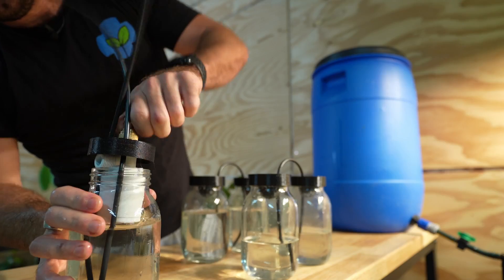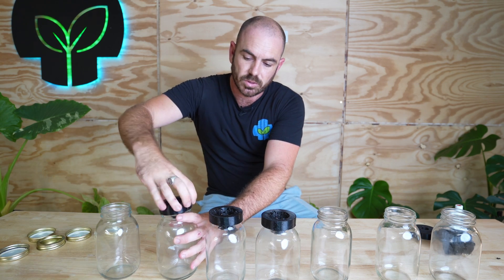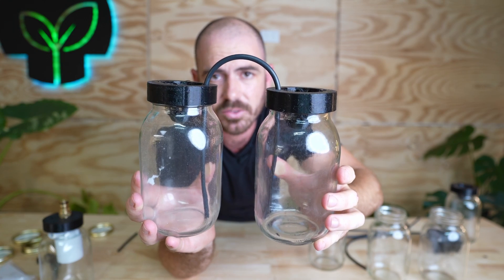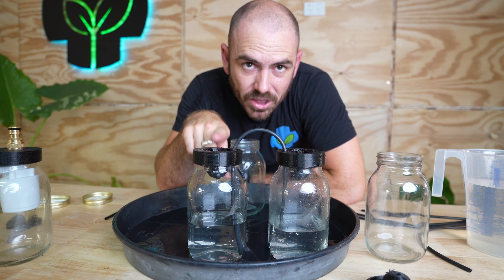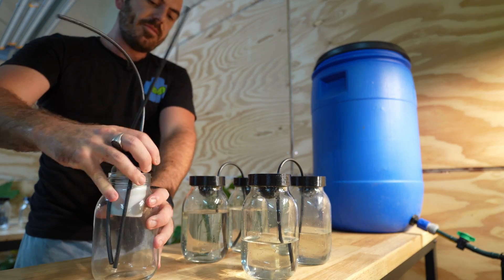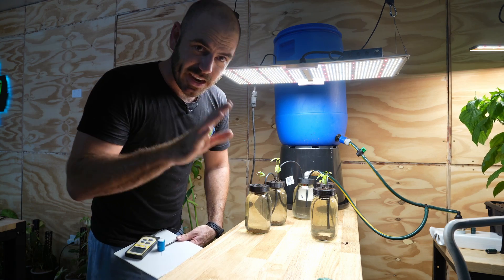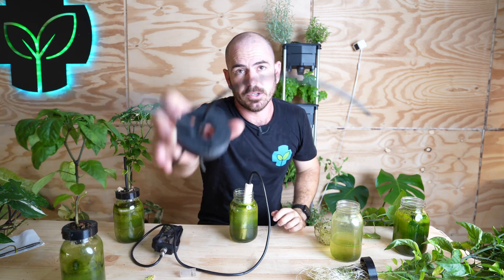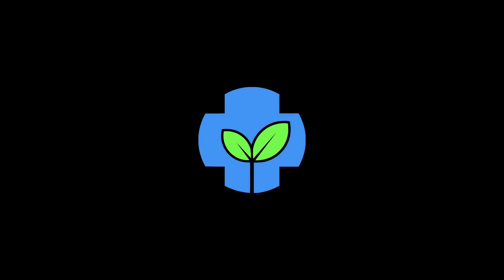Mason Jar Hydroponic System: Passive & Auto Refilling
Hoocho shows us How to Grow Chilis in a Passive Auto Refill  Mason Jar Hydroponic System

Happy Hydroponicing!